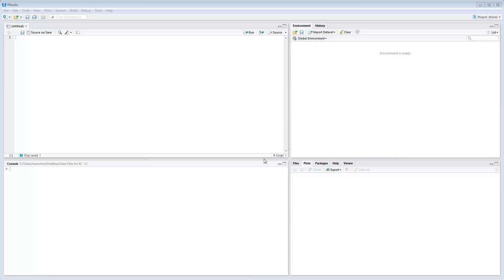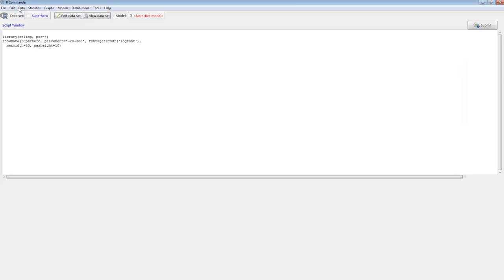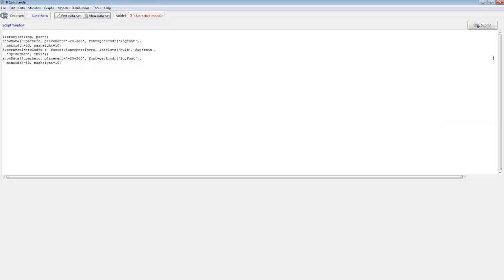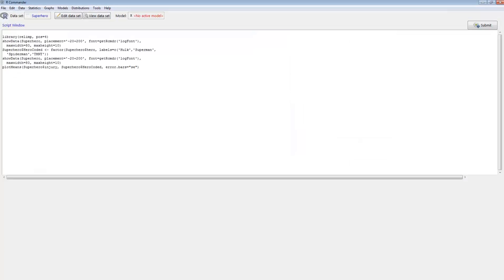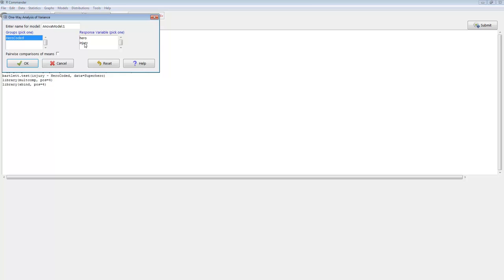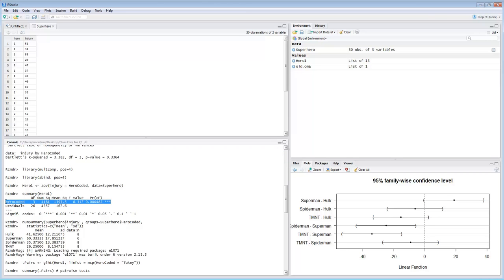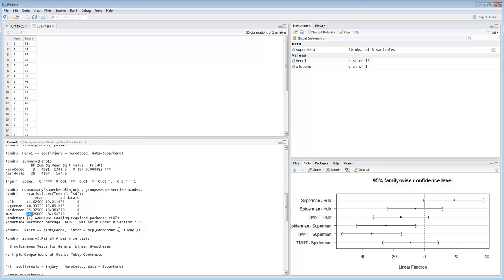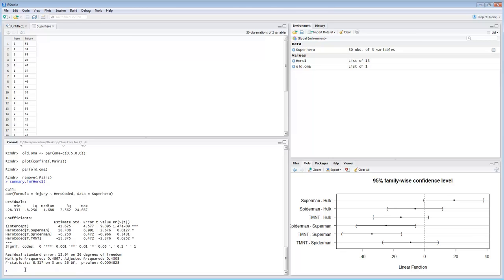R ANOVA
Using the R Commander package